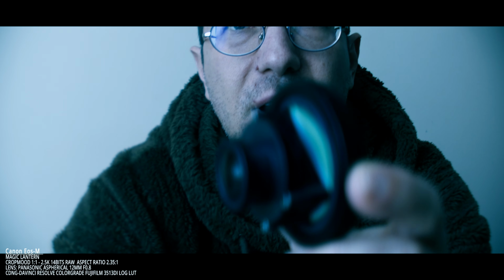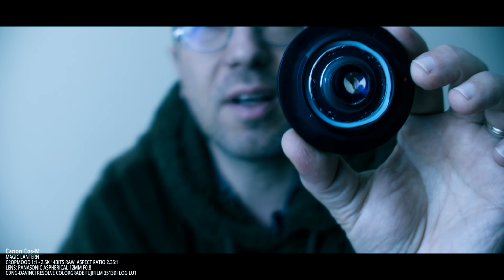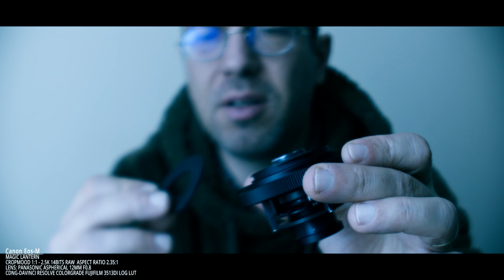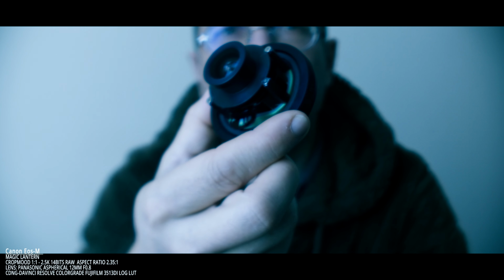The Modification of the 6mm Panasonic Aspherical cctv Lens to Fit on Canon Eosm IS FINISHED almost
Even doe i have the previous experience of lens modification of the 12mm Panasonic Aspherical cctv lens, this is also a challenge and it took me awhile to modify it.
I had to take apart the lens and cut out quite a lot of the backside part of the lens as it has a strange molded shape that i had to saw it and grinding it down in order to fit in a mount.
The mount that i decided to use is a T-mount to Efm mount. I managed to fit in the lens with silicon straps but i cannot really do the focusing properly plus the silicon straps does loosen so i have to brainstorm and search a solution for a system that can aloud me to be able to focus the lens as the lens has no focusing ring on it and be sturdy...
Your support means a lot to me, and I truly appreciate it.